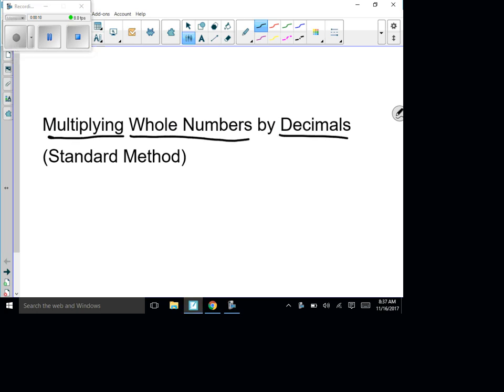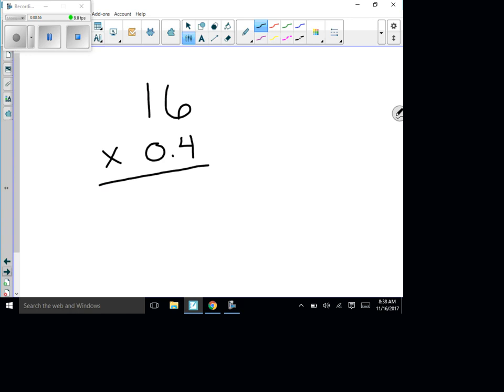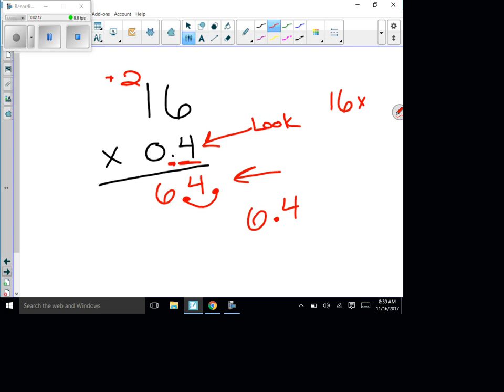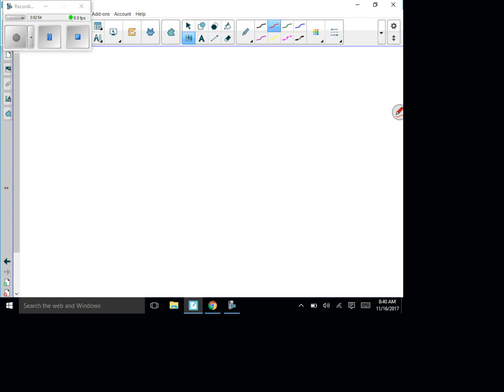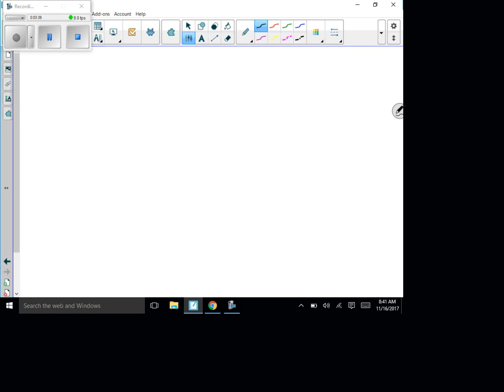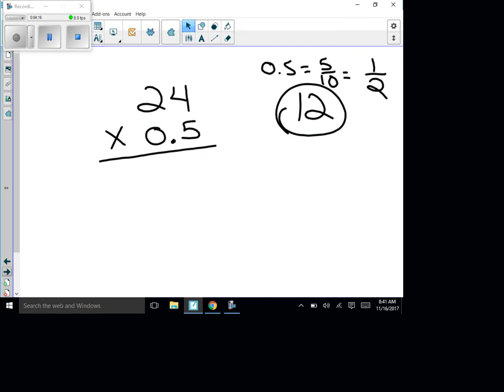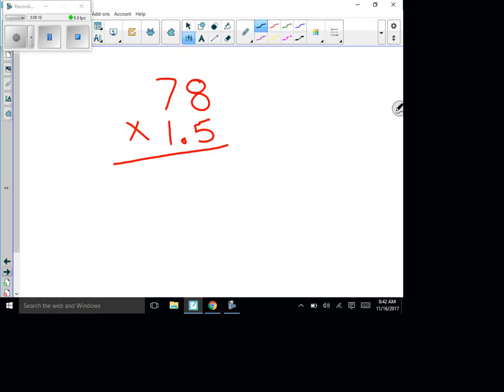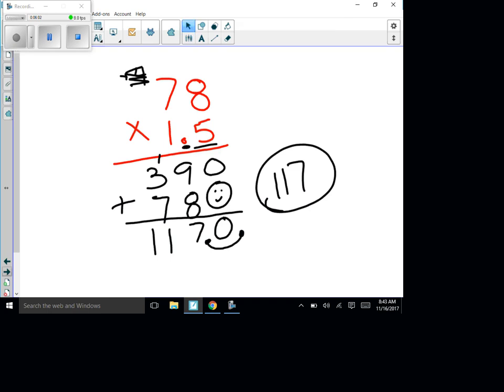Multiplying Whole Numbers by Decimals (Standard Method)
Hey guys it's Mr. Lindhe and this is the Standard Method of Whole number Multiplication by Decimals.